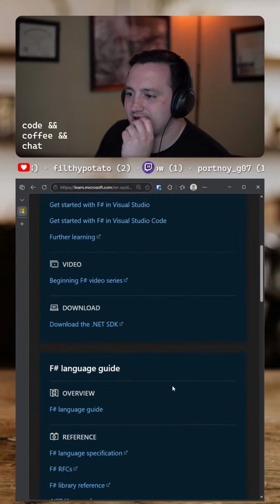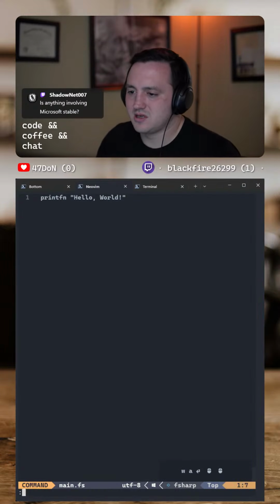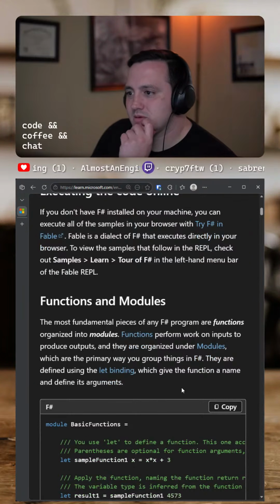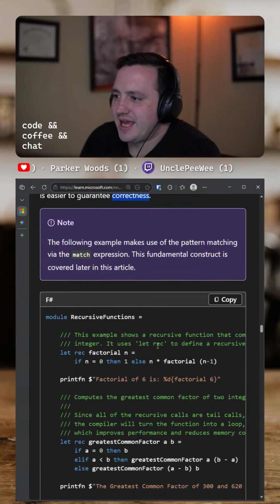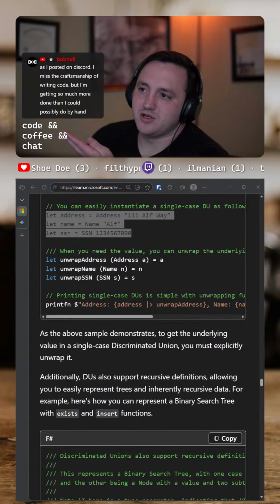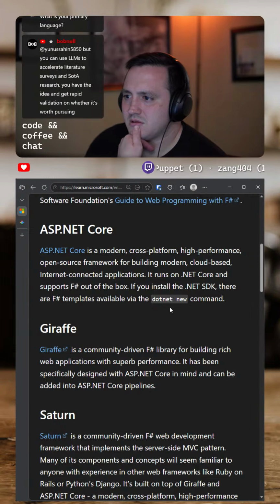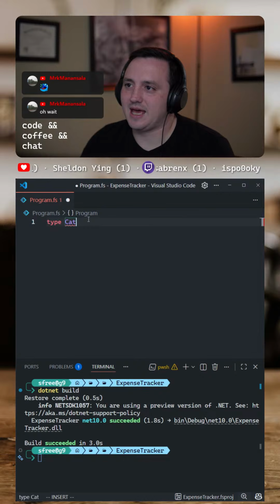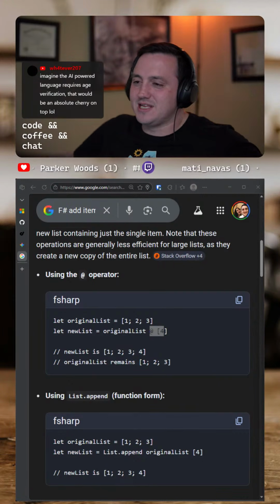Code + Coffee + Chat: Taking F# for a spin